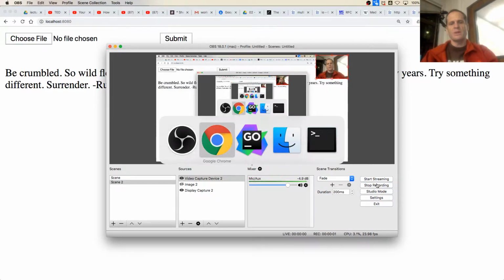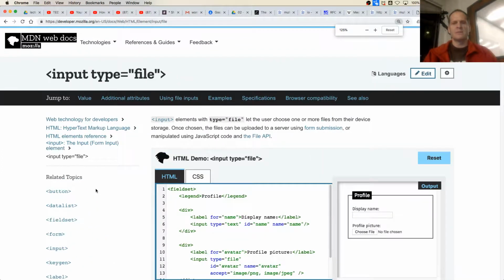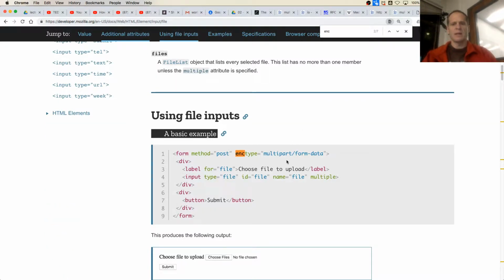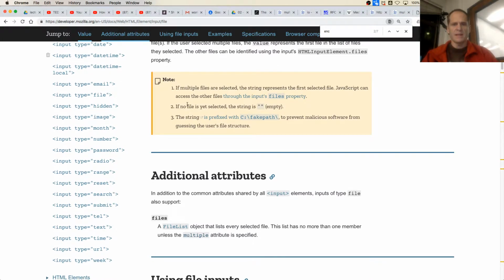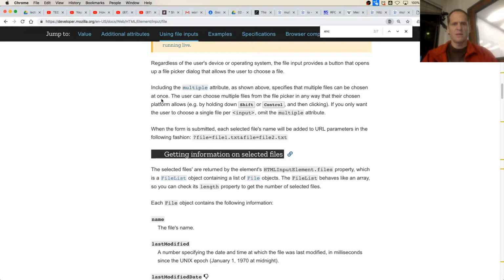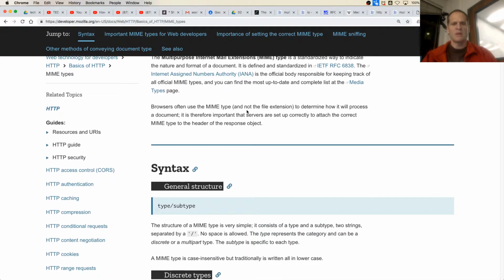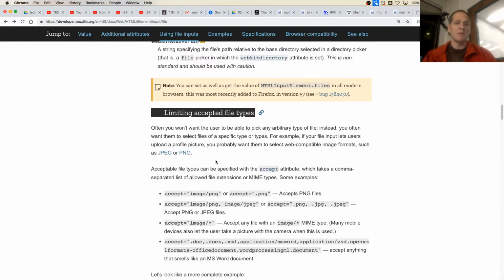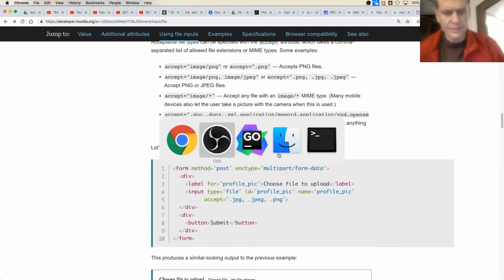Golang Exploring Documentation